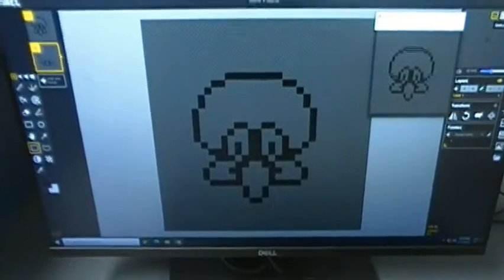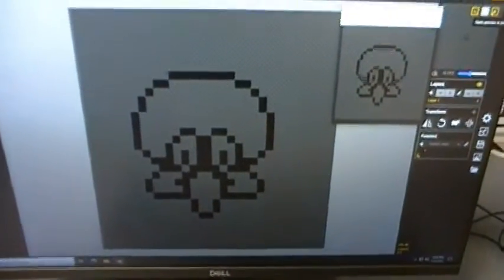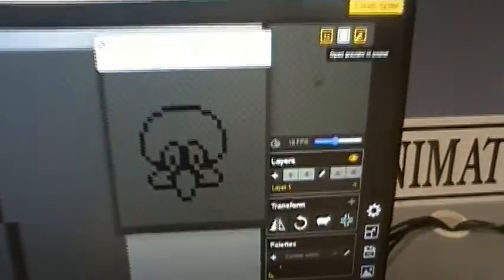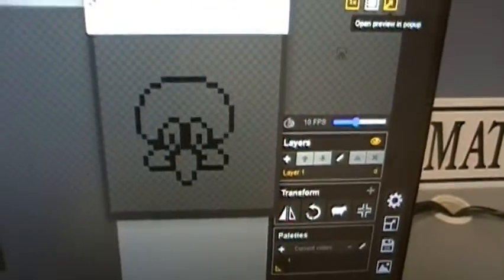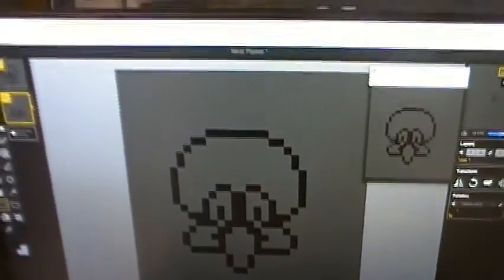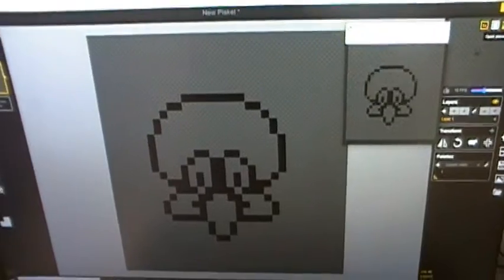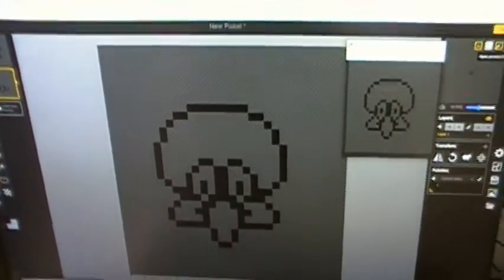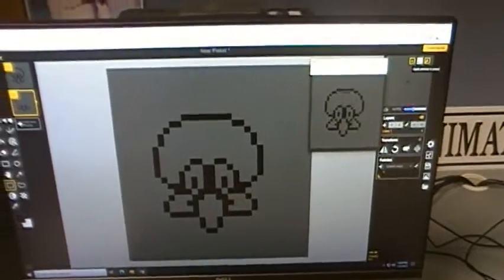Graphics Act 9 Piskel Sprite animation